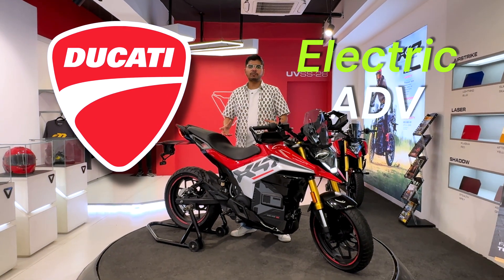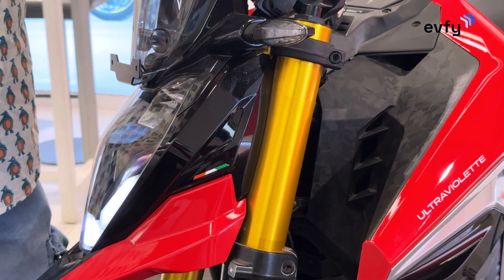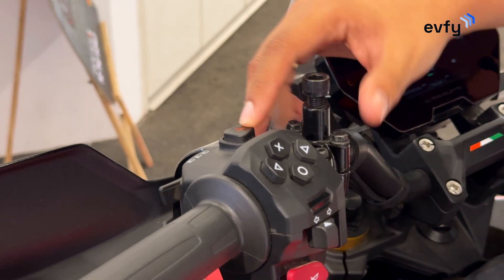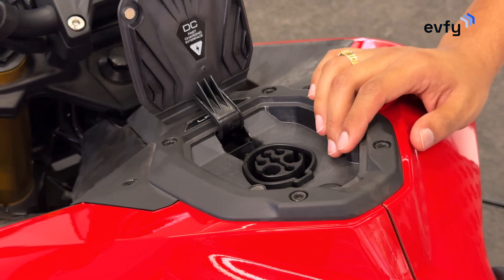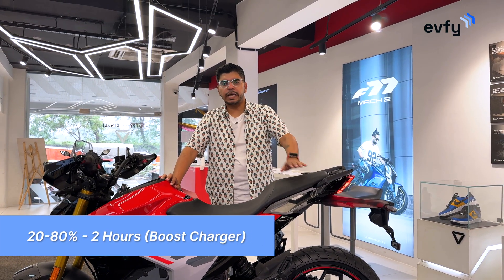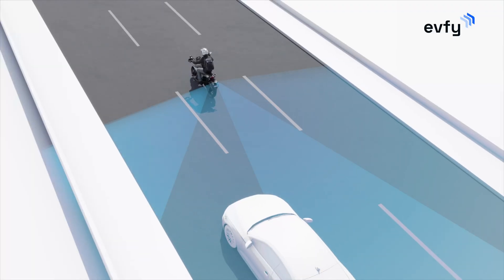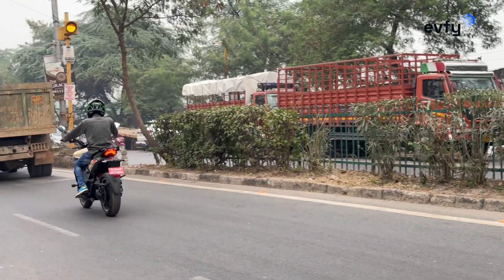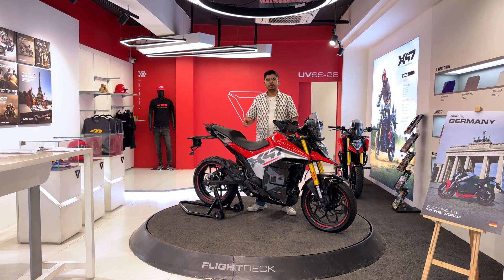If Ducati Built an EV for India – Meet the @UltravioletteEV X47! 😍 | Electric ADV Review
If Ducati made an electric bike for India — this would be it! Introducing the Ultraviolette X47, India’s first electric crossover motorcycle that blends the thrill of a naked sports bike with the comfort of an ADV.
In this detailed walkaround & first ride review, we dive into everything you need to know about the X47 — design, features, performance, comfort, tech, and pricing. From radar-assisted safety, reverse mode, and ADAS features, to the powerful 30 kW motor, 610 Nm torque, and 145 km/h top speed, this EV is redefining Indian electric motorcycles.

🔋 Key Highlights:
- Available in 7.1 kWh & 10.3 kWh battery options
- Up to 143 km range in Glide Mode
- Dual-channel ABS with traction control
- Fast charging: 20–80% in 2 hours with Boost Charger
- World’s first Radar Tech on an Electric Bike
- Price: ₹2.49 – ₹4.49 lakh (ex-showroom, Delhi)

Is this India’s answer to the Multistrada in the EV world?

📺 Chapters:
0:00 – Intro
0:20 – Design & Build
1:00 – Suspension & Ride Comfort
2:00 – Features & Display
3:30 – Charging & Battery
5:00 – Performance & Safety Tech
6:30 – Pricing & Verdict

If you are planning to switch to an EV and confused about which one to buy?